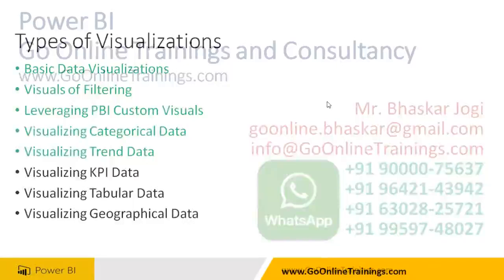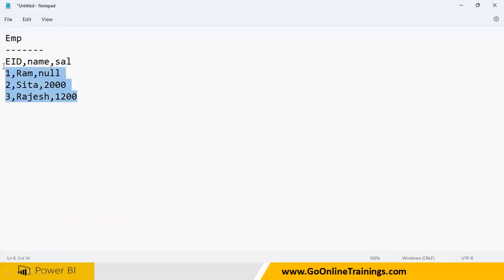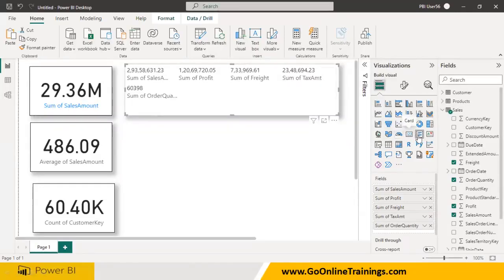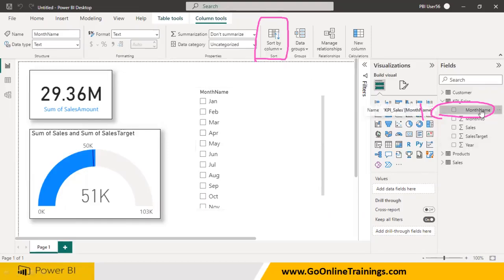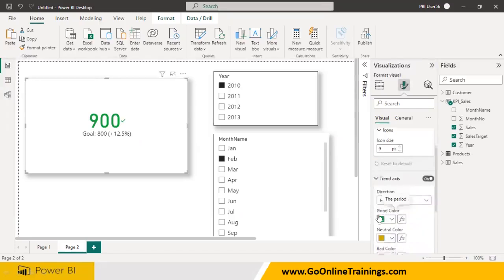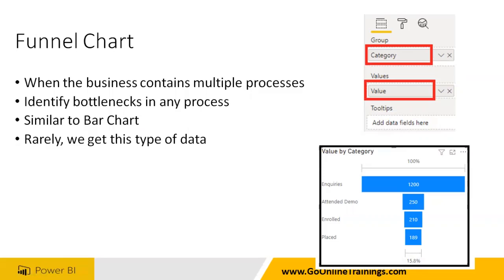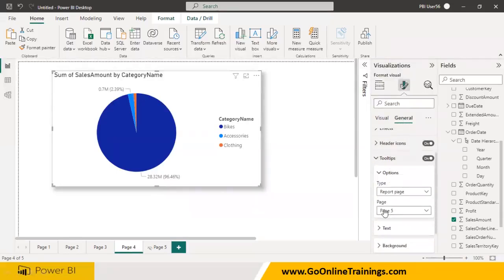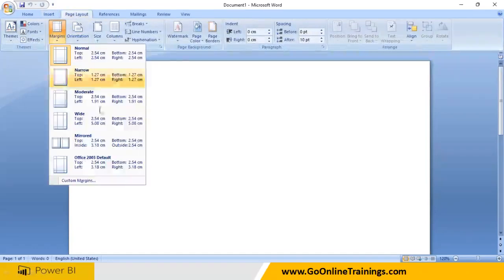14 Power View Gauge, Funnerl and KPI Charts Bhaskar Jogi School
14 Power View   Gauge, Funnerl and KPI Charts Bhaskar Jogi School